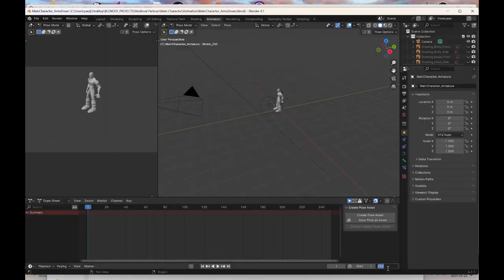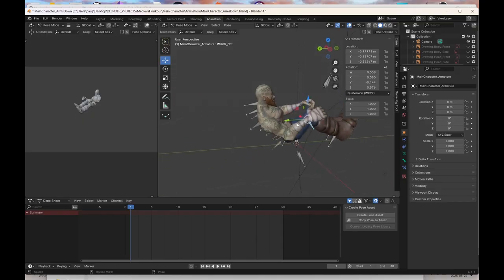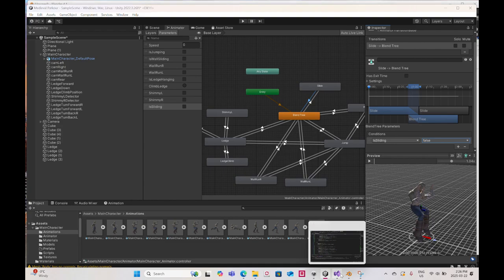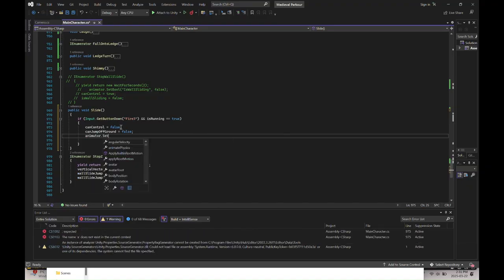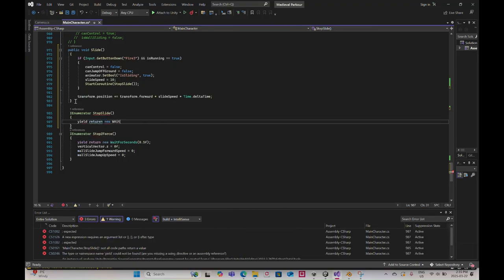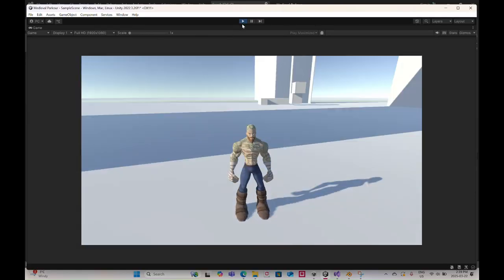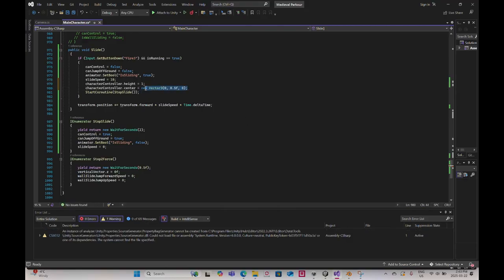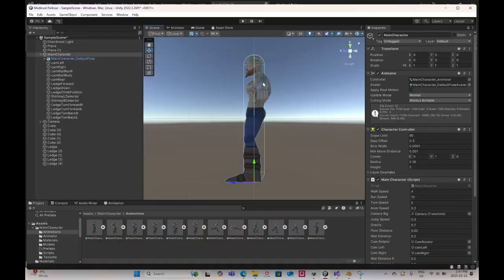Medieval Parkour - Game Development - 18 - Blender - Unity - Slide